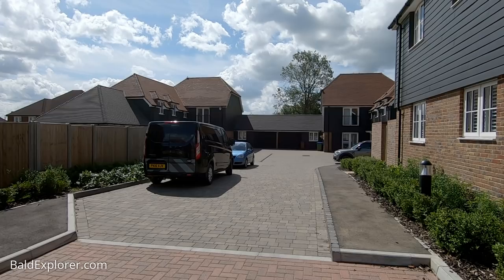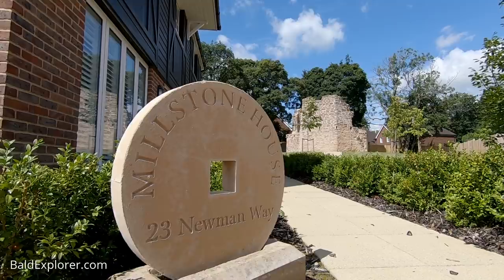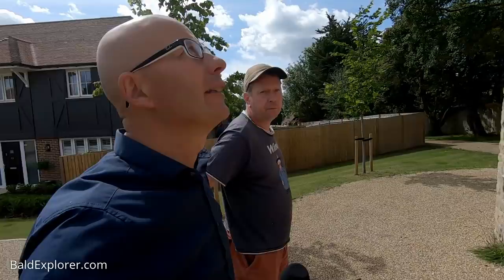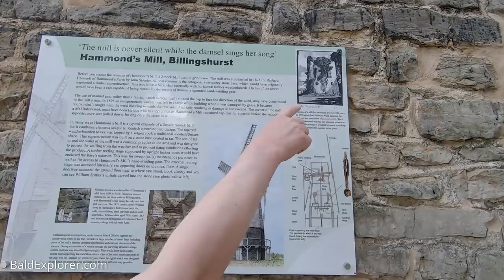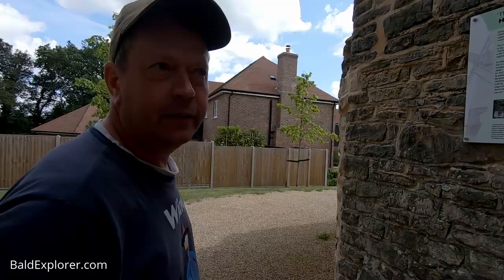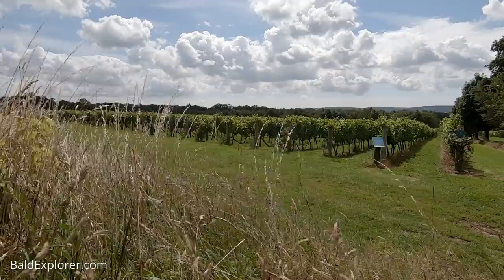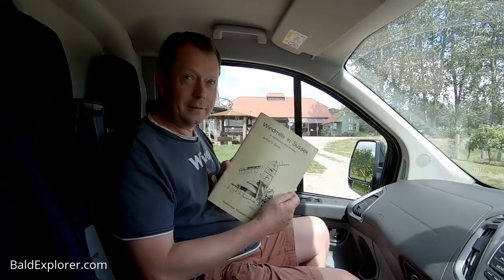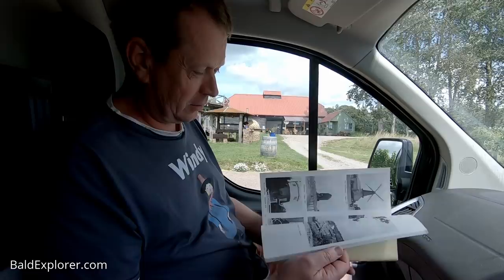The Windmill Chasers - Bob and I and explore two windmills in West Sussex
Today I meet up with Bob Paterson, otherwise known as Windmill Bob, and he takes to have a look at Billingshurst Windmill and Nutbourne Windmill, now in a vineyard.